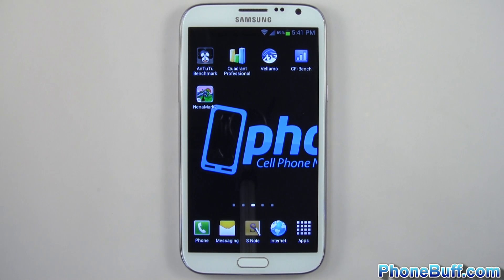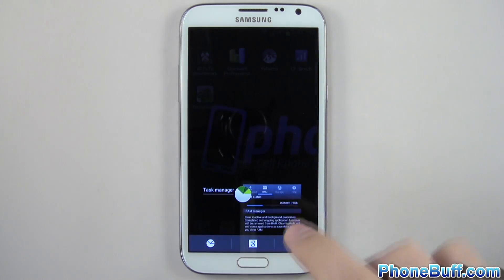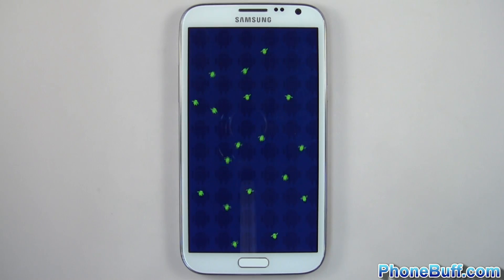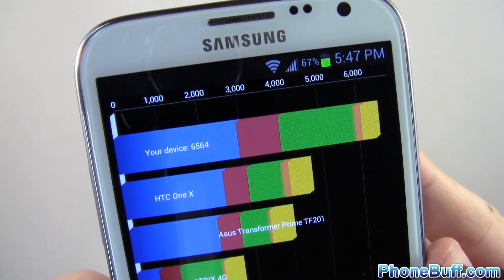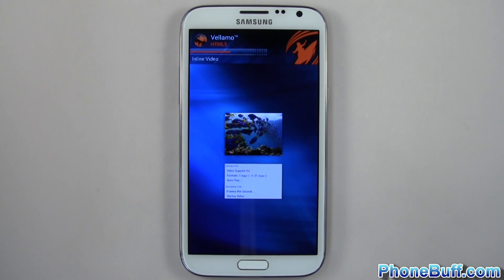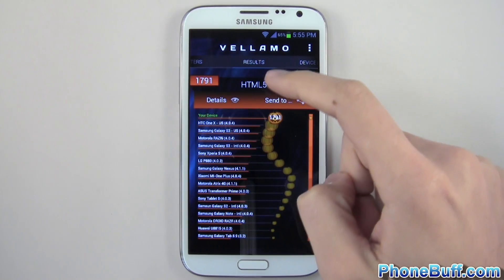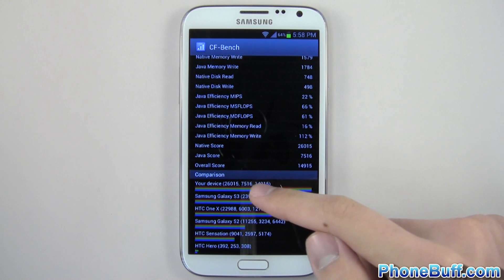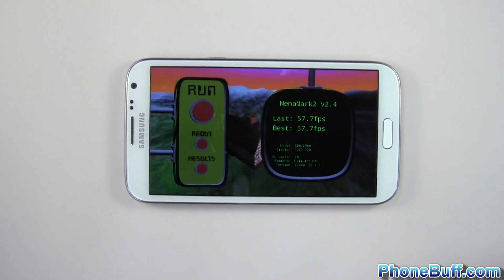Samsung Galaxy Note 2 Benchmarks - AnTuTu, CF-Bench, Quadrant, Vellamo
In this video, I benchmark the Samsung Galaxy Note 2 with benchmarking apps like AnTutu, CF-Bench, Quadrant, Vellamo, and NenaMark2. The Galaxy Note 2 has a 1.6 GHz Exynos 4 Quad processor with 2 GB of RAM. In the video, the smartphone was running on Android 4.1 Jelly Bean with Samsung's TouchWiz UI.

Send Products To:
PhoneBuff
23811 Washington Ave 110-394